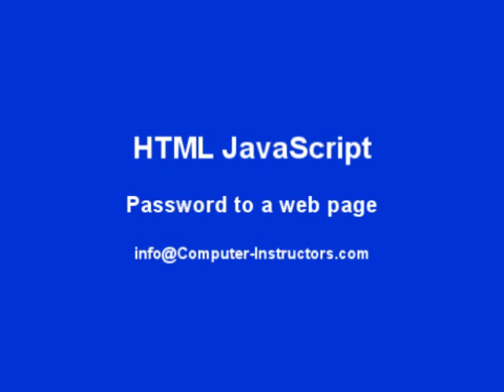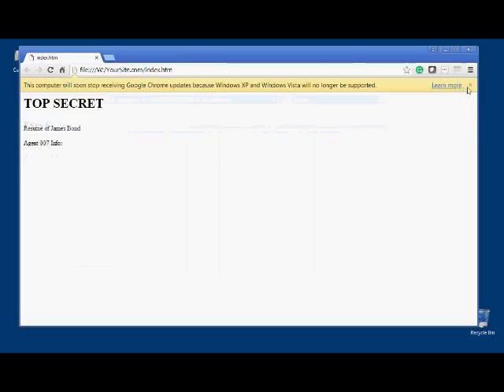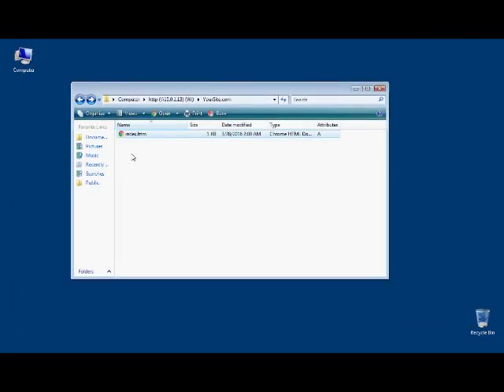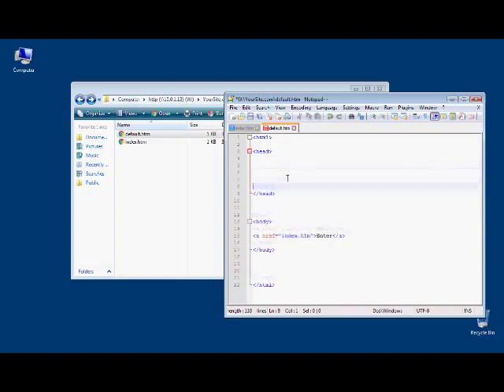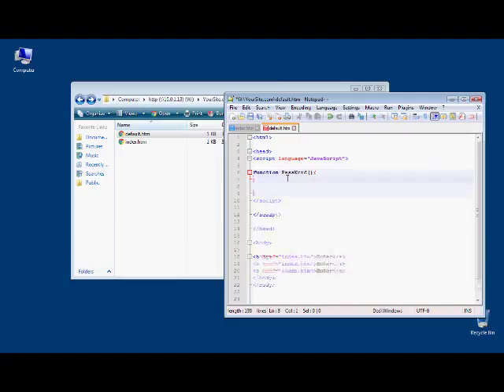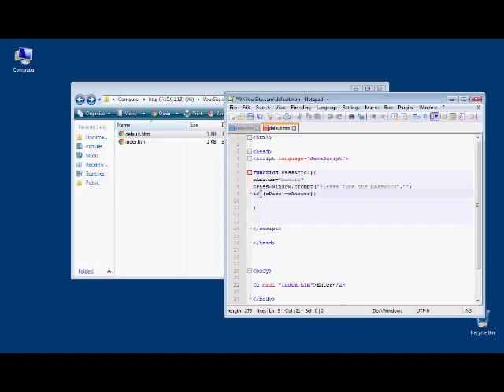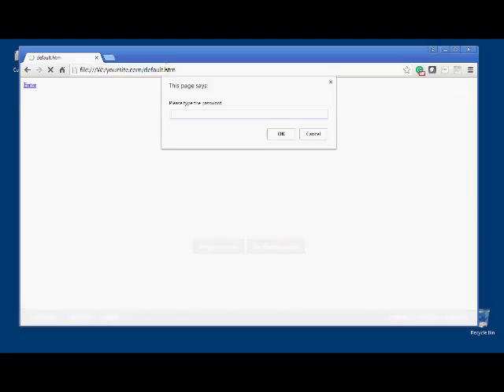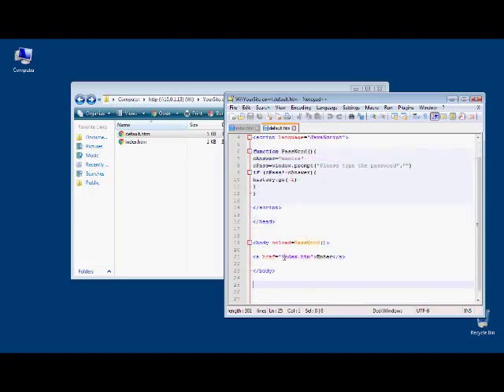Password Protected Web Page with HTML and JavaScript